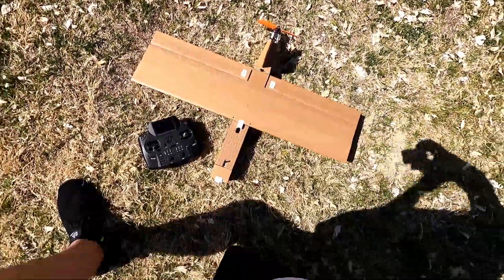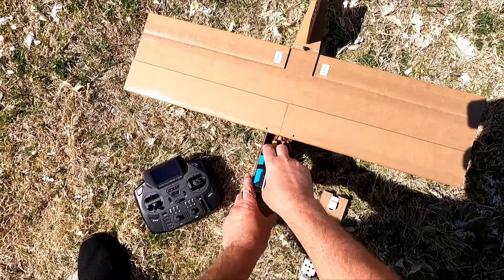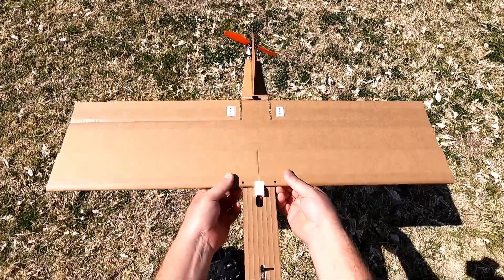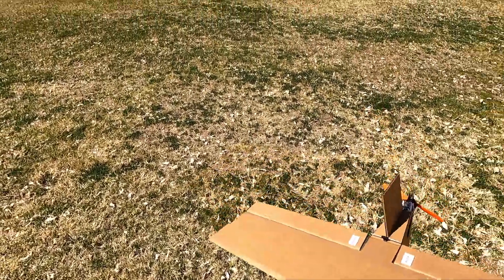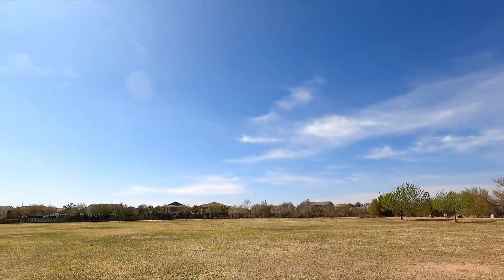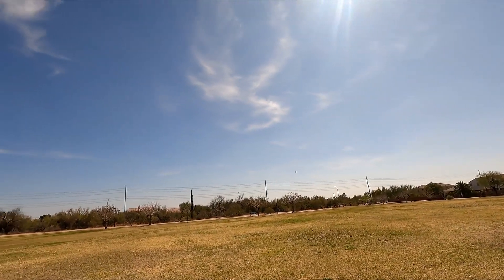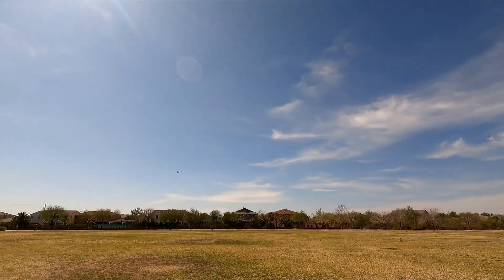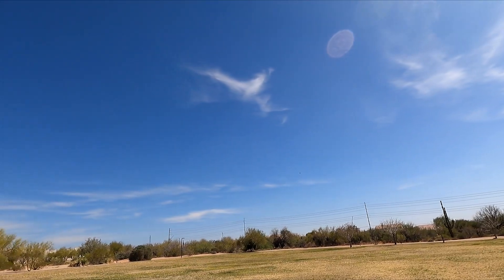Cardboard Plank- an easy to build DIY RC or FPV Plane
I'm interested in alternatives to foamboard.

I'm drawn to cardboard as it's nearly the easiest material on the planet to recycle, its available anywhere, it's cheap - but it's got its own plusses and minuses.

It absorbs stresses in different ways - so you've got to plan your parts orientation to ensure you're maximizing strength in the directions you're choosing.  It also bends and folds differently - but it's remarkable in its strength when the materials are applied in a well thought out manner.

So this is my first cardboard plane.  It's a slightly larger variation on my plank - as this is built to carry a 4s 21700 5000mah battery pack which should get over 40 minutes of flight time.

While it's equipped with a DJI O4 - this is just to test integration with my designs - and is not functional at this time.  Before I fly FPV - I want a good flying RC plane.

I'm pleased with the way this turned out.  Although there was too much wind for a normal maiden flight - this trip around the patch went well, and I really enjoyed the way she flew.  I think this will be a great cross country platform with a flight controller.

LOA 550mm
Wingspan 750mm
Chord 195mm
Flying Weight as demonstrated 626g

Let me know your thoughts.  More / different type of aircraft at UsefulAircraft.com